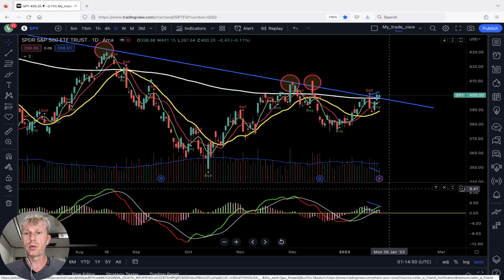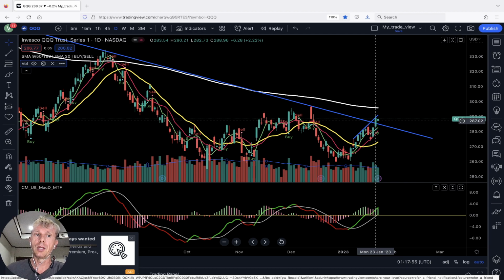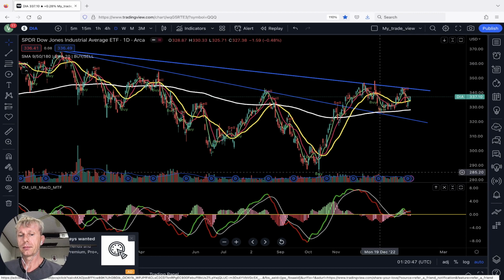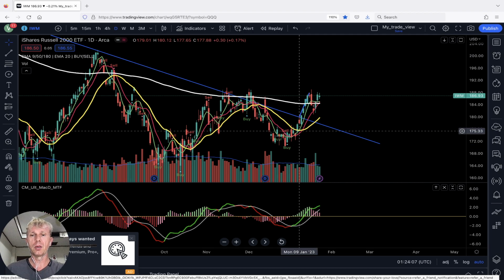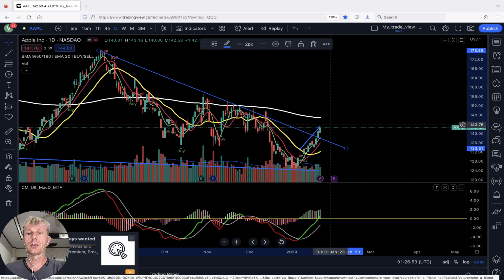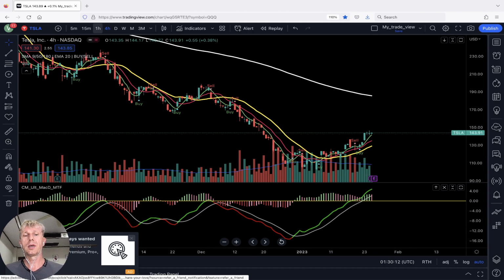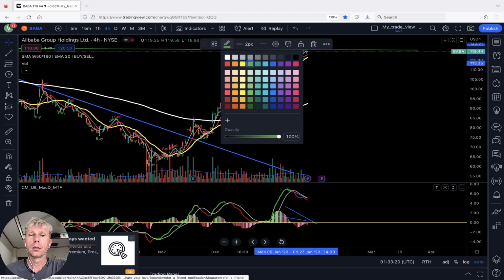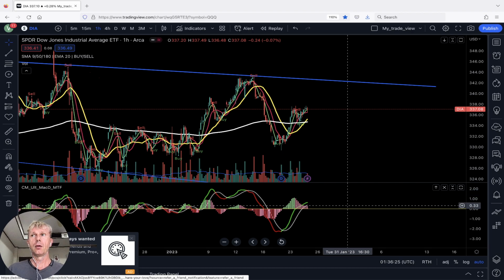Bull Trap? Bear Market Reversal? Easiest Trading Strategy that works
Easiest Trading Strategy that works